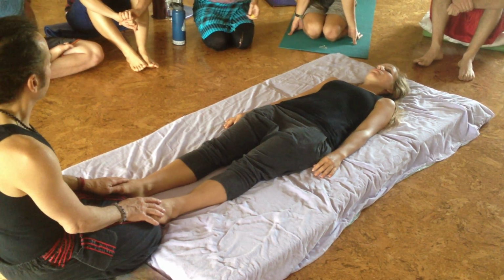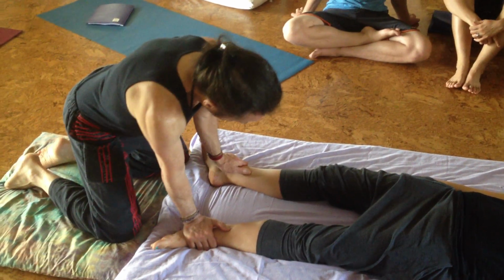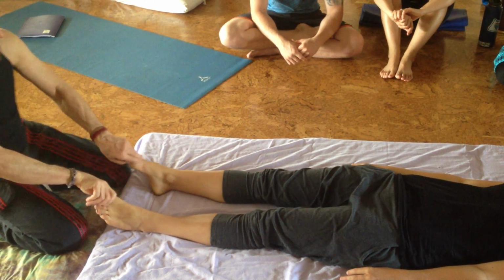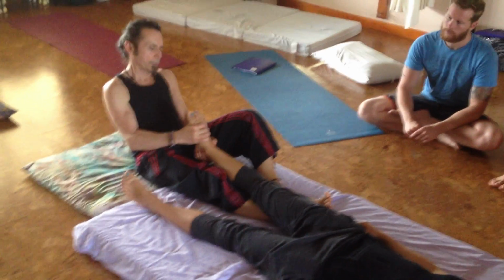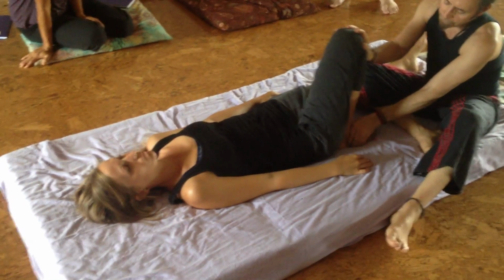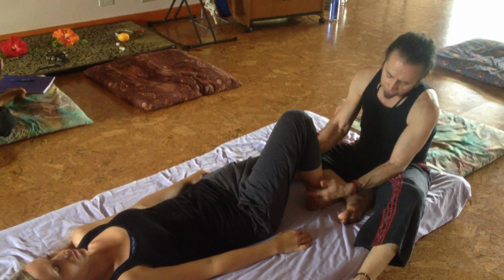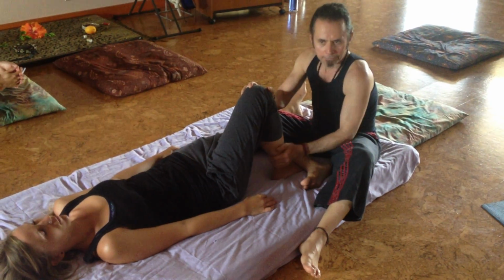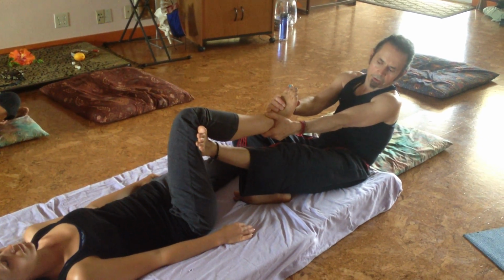Shoshin Shiatsu Maui 2015 #1